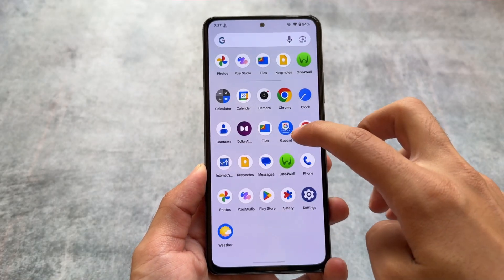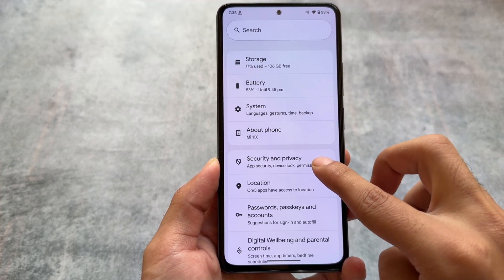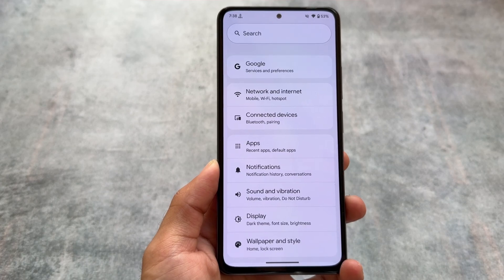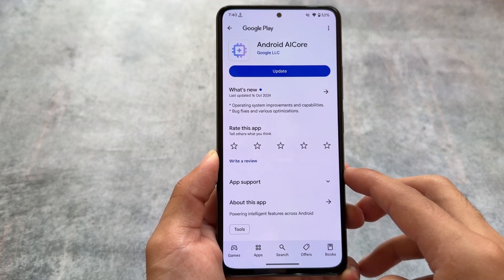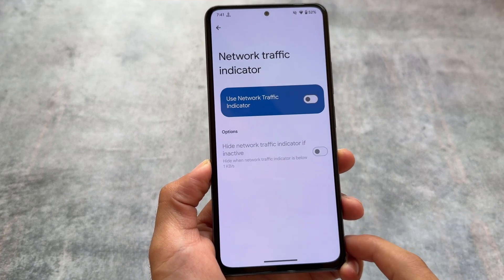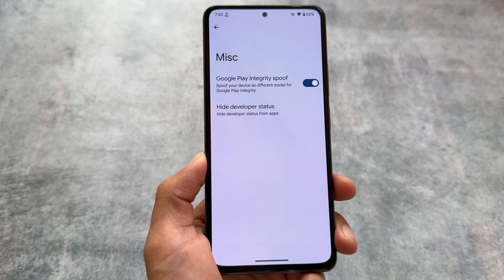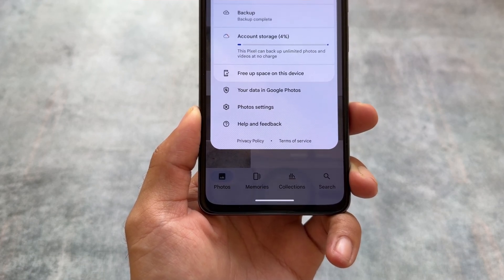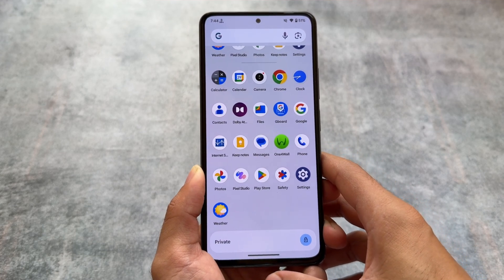Android 15 Custom ROM with Pixel Features & Updated Settings UI – Meet Project Pixelage! 🤩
Hey guys, What's Up? Everything is good I Hope. This video will show you " Android 15 Custom ROM with Pixel Features & Updated Settings UI – Meet Project Pixelage! 🤩 ". Make Sure to watch this video till the end to understand everything.